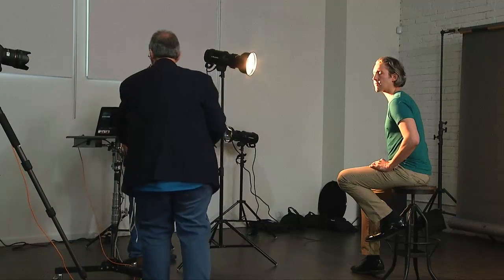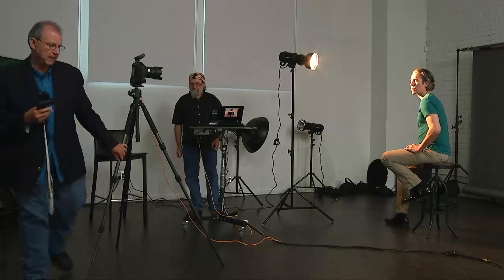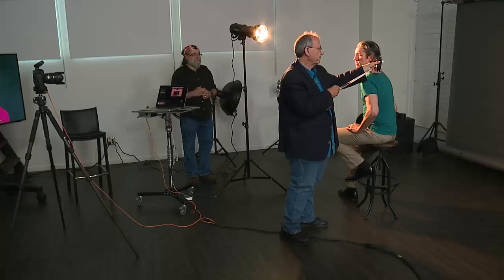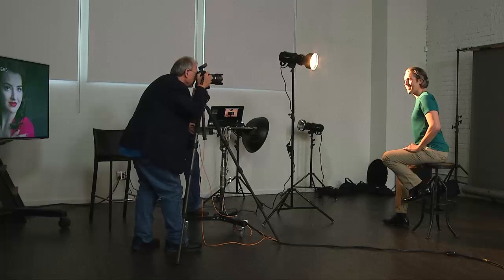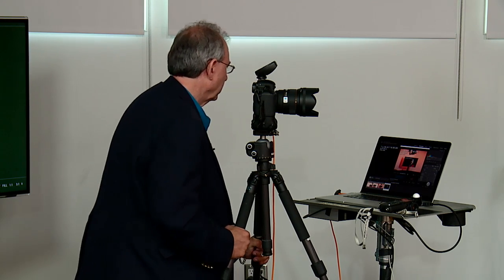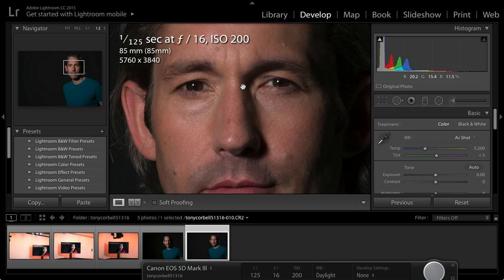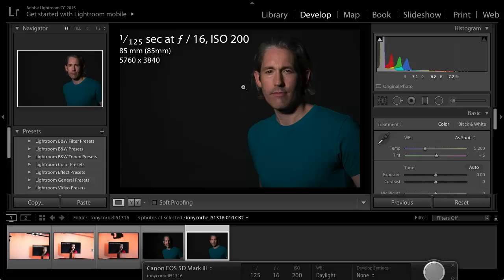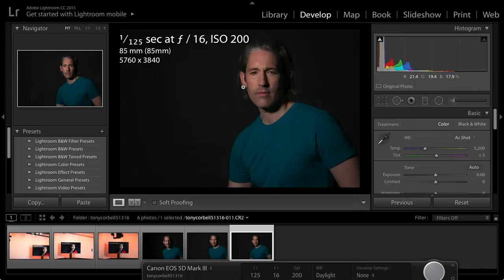Photo Shoot Using One Reflector